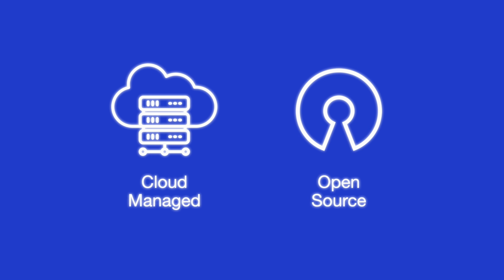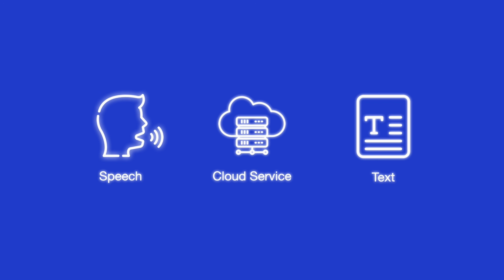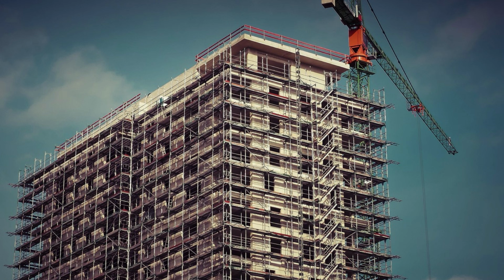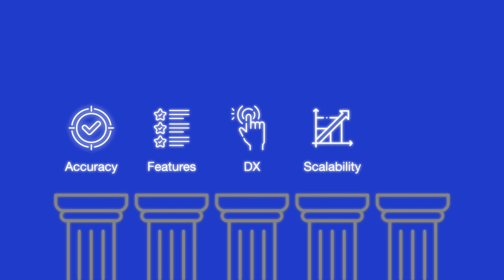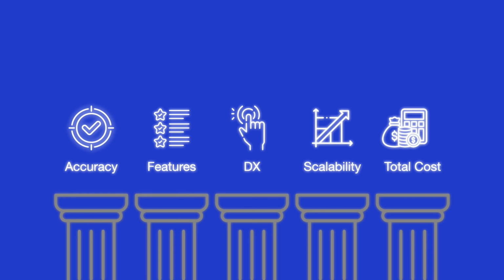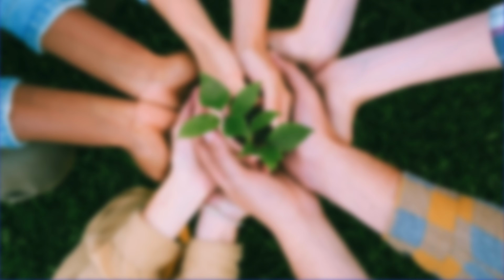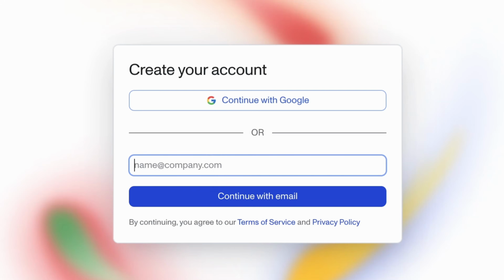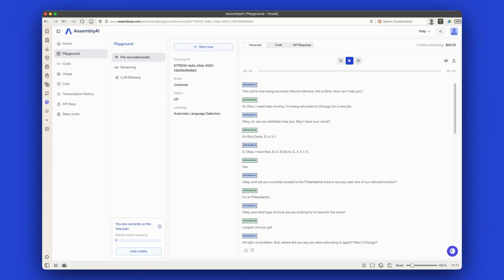Best Free Speech-to-Text APIs in 2025 (Compared)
Looking to add voice transcription to your app without breaking the bank? In this video, we compare the best free speech-to-text APIs and open source alternatives available to developers in 2025.

With the speech-to-text market projected to hit $60 billion by 2032, choosing the right transcription solution matters more than ever. We break down cloud APIs like AssemblyAI, Google Speech-to-Text, and AWS Transcribe alongside open source options like OpenAI Whisper, Kaldi, and SpeechBrain—covering accuracy, features, pricing, and real-world performance.

Whether you're building a prototype or scaling to production, this guide helps you pick the right tool for your use case, budget, and timeline.

Key Takeaways
✅ Cloud APIs vs Open Source
✅ Top Free API Tiers Compared
✅ 5 Pillars for Choosing a Speech-to-Text Solution
✅ When to Choose Open Source
✅ When to Choose an API
▬▬▬▬▬▬▬▬▬▬▬▬ CONNECT ▬▬▬▬▬▬▬▬▬▬▬▬